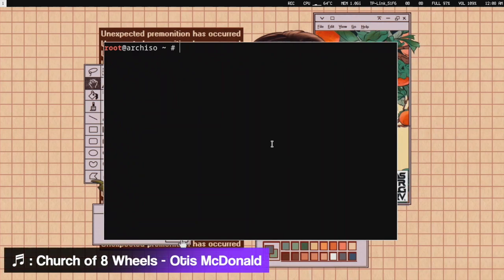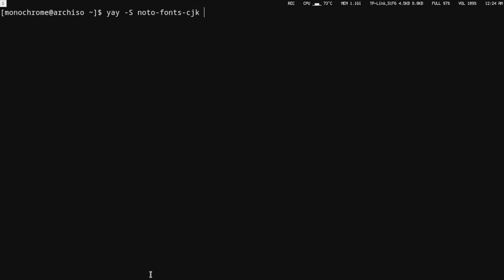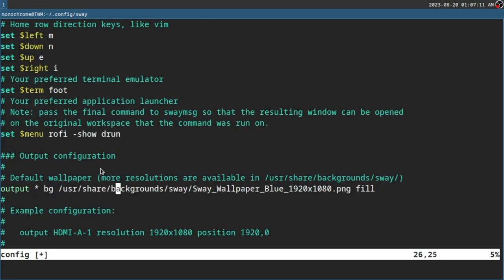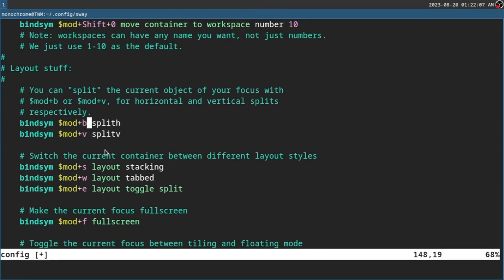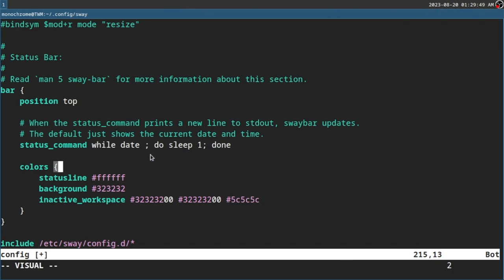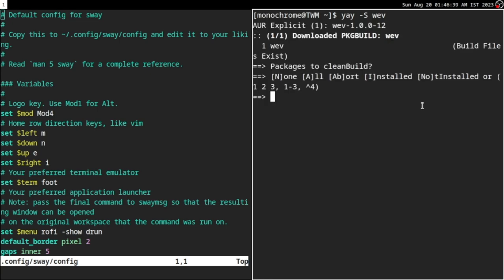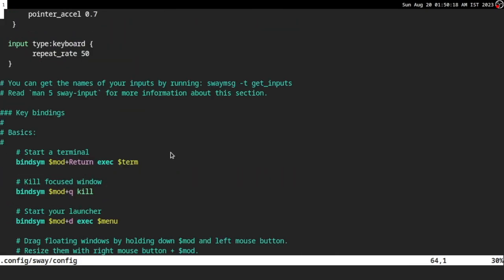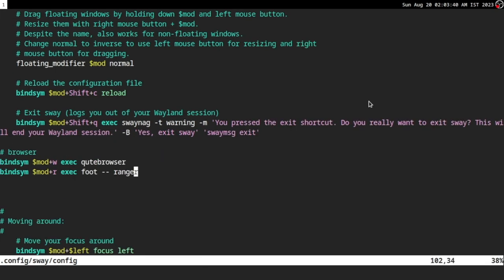TWM Part 1 : Getting swayed (and mostly going insane)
Hello there, its Monochrome, Welcome to part 1 of pain, aka setting up a TWM.

these are the programs ive installed today
- yay
cd yay-bin
makepkg -si
- all the packages that we mentioned last ep
yay -S networkmanager sway polkit xorg-xwayland foot waybar rofi-lbonn-wayland neovim grim slurp swaybg swaylock-effects dunst libnotify brightnessctl ly swayidle pipewire pipewire-pulse wireplumber pulsemixer ranger qutebrowser mpv imv
- the rest of the shit i installed
qt5-wayland qt6-wayland obs-studio xdg-desktop-portal-wlr python xf86-video-intel libva-intel-driver intel-media-sdk intel-media-driver vulkan-intel libva-mesa-driver noto-fonts noto-fonts-cjk noto-fonts-extra noto-fonts-emoji

- all the systemd services we enabled
systemctl enable NetworkManager.service
systemctl enable ly.service
systemctl disable NetworkManager-wait-online.service
- all the configs we copied
cp -r /etc/sway $HOME/.config/sway
cp -r /etc/xdg/foot $HOME/.config/foot
cp -r /etc/xdg/waybar $HOME/.config/waybar
ranger --copy-config=all

then we just changed the configs
and installed wev to check the names of the keyboard keys